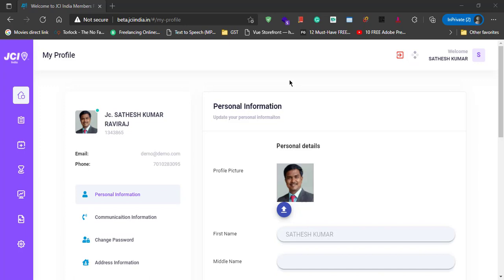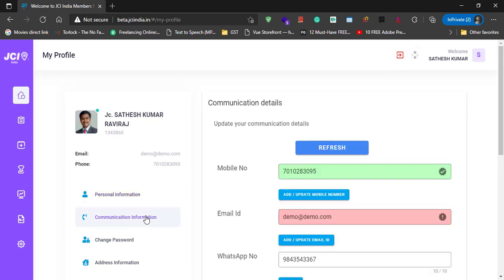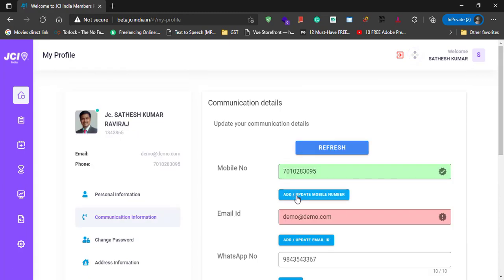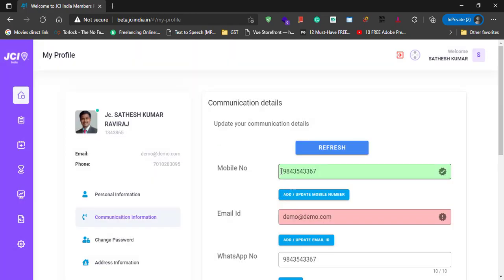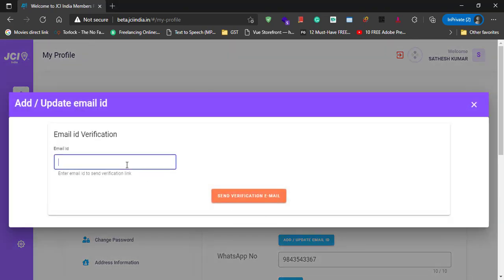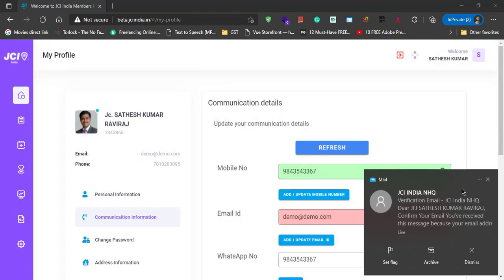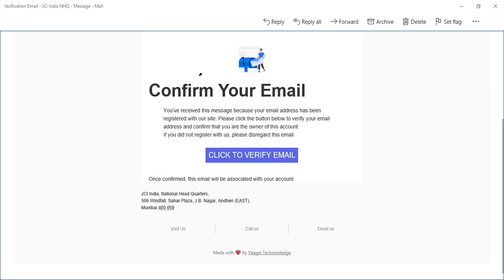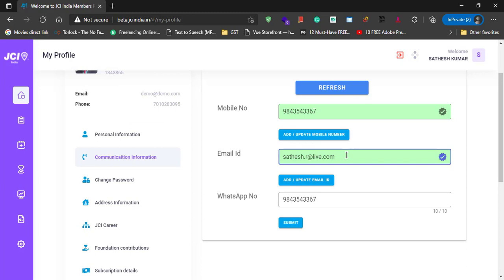1.2 Updating contact details in JCI India Members Portal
In case of verification email, ensure to check your spam folders as well, just incase